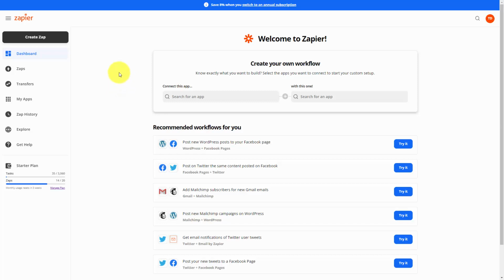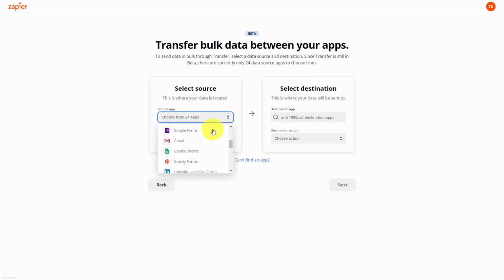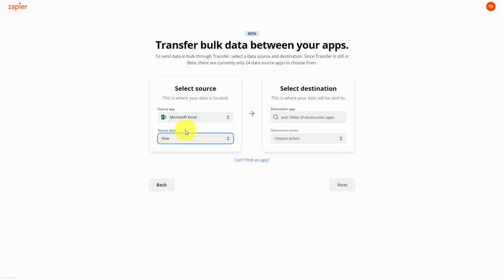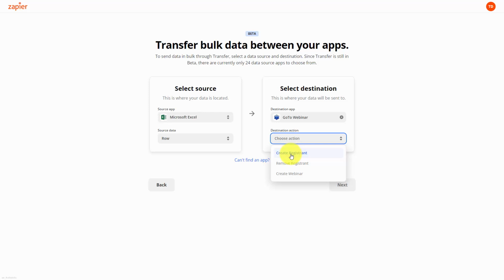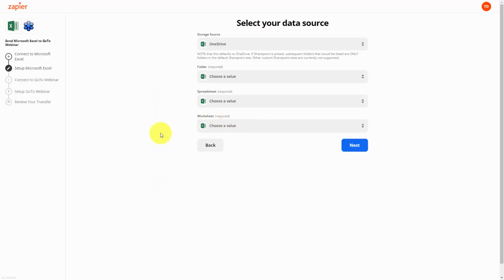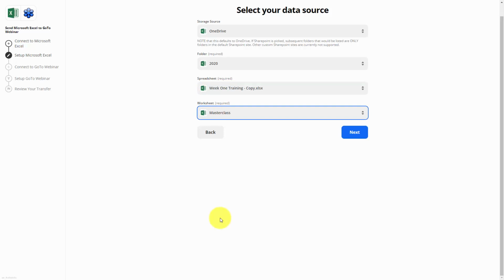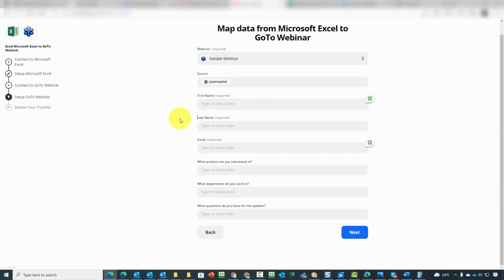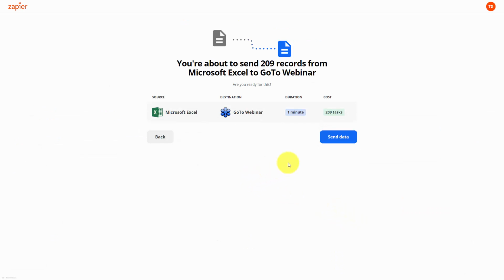11 Creating a Transfer Action - Zapier Free Training Course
Creating a Transfer Action - Zapier Free Training Course